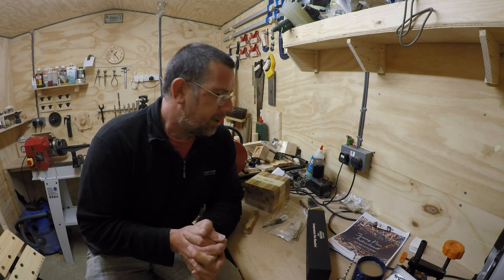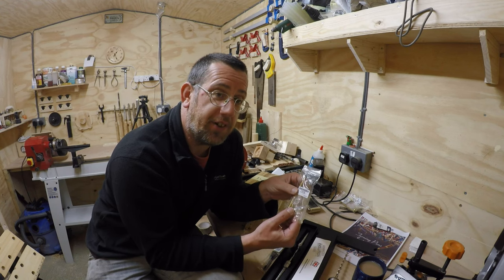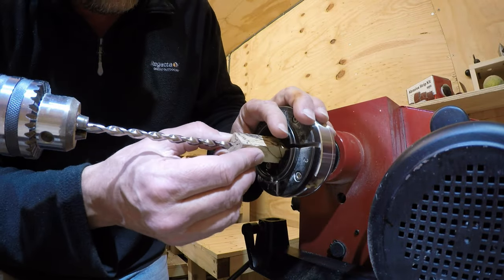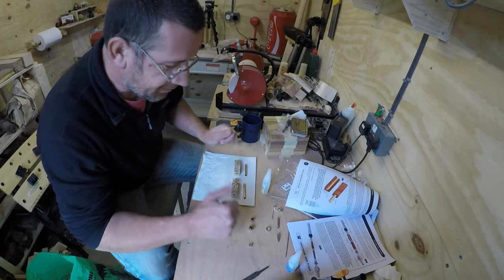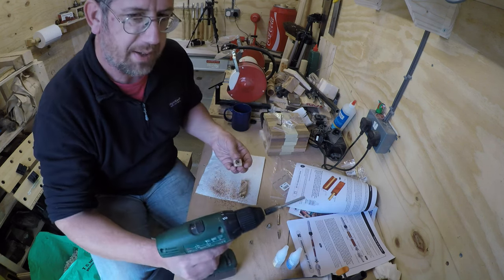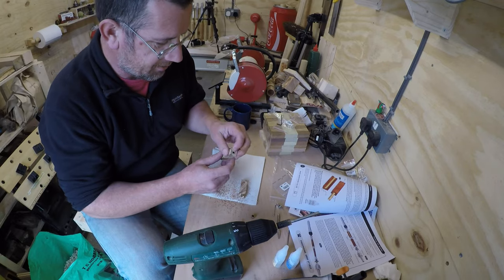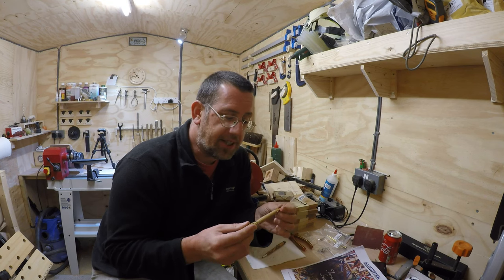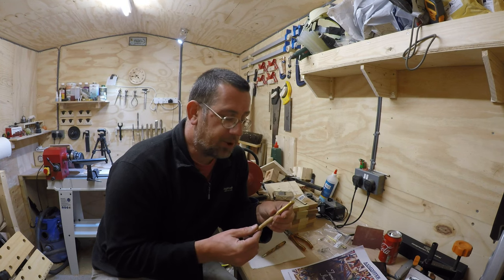First Pen - Episode 35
This is my first ever attempt at turning a pen.

A walk through of the whole process, where everything initially all goes to plan. The spalted beech is not the easiest thing to get a good finish on. In the end there is a schoolboy mistake. As usual when things don;t go to plan, if you can't rectify it then you have another attempt.

Music
Morning Blue (Instrumental) and Knock (Instrumental)